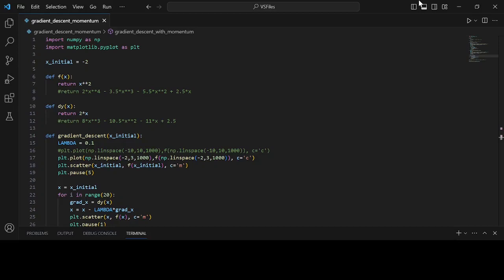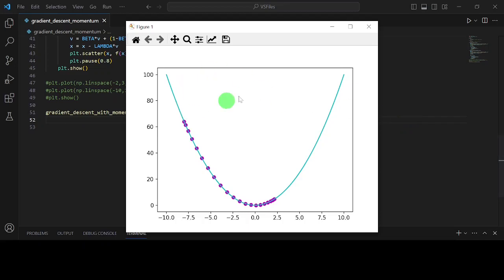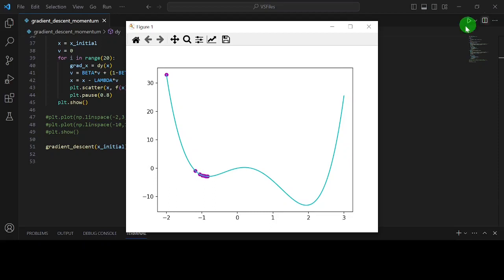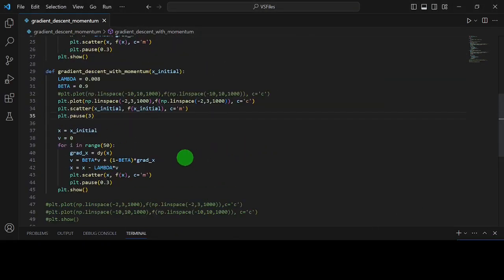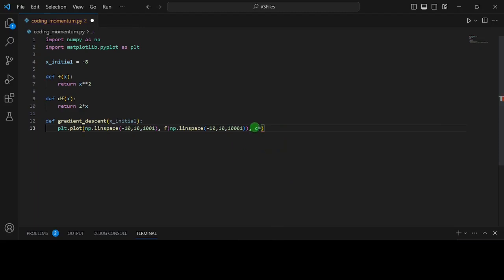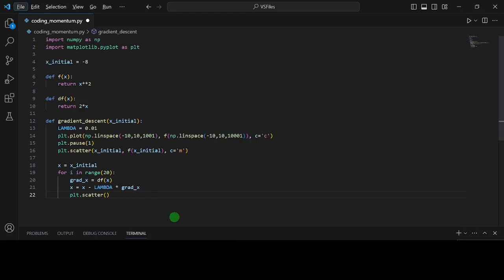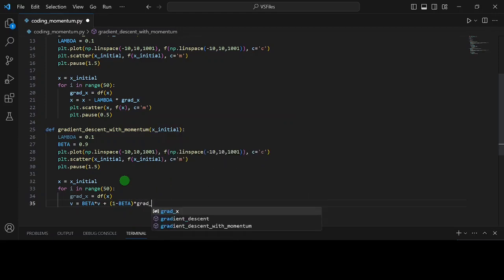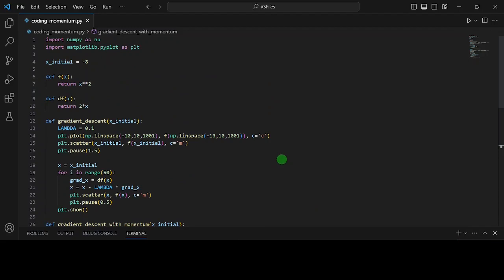Gradient Descent with Momentum - 2D - Visualization and Coding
For this video I compare gradient descent and gradient descent with momentum in 2D for a couple functions, demonstrating how gradient descent with momentum can pass a local minima to reach a more optimal minima. I then show you how to code the visualization.

Chapters

00:00 Visualizing x^2
05:25 Visualizing Passing a Local Minima with Momentum
11:32 Coding